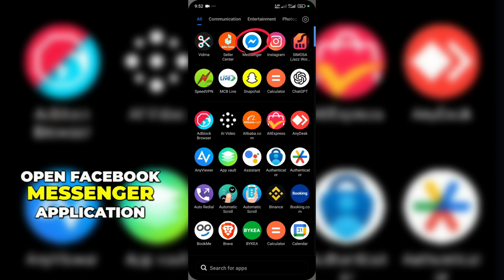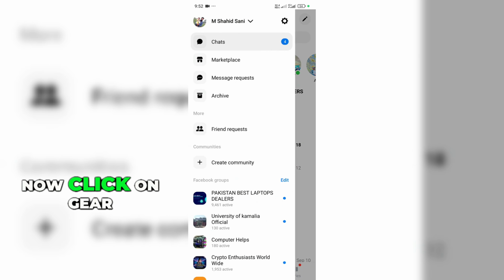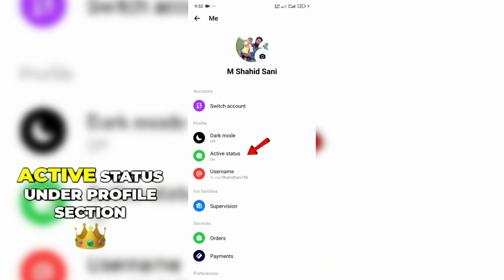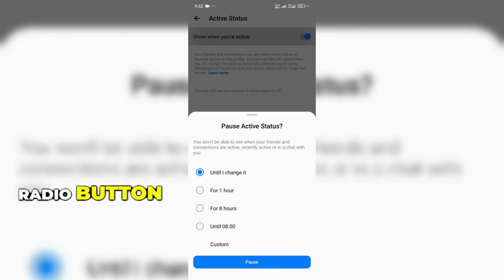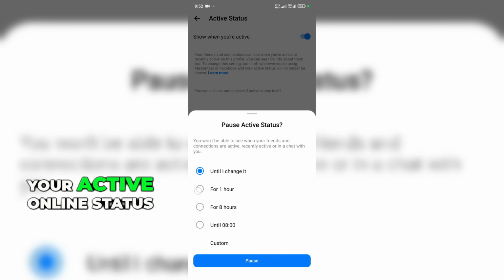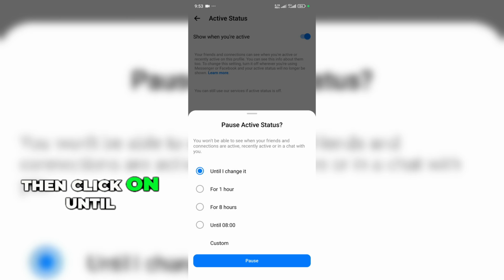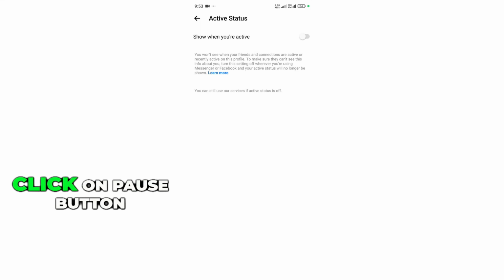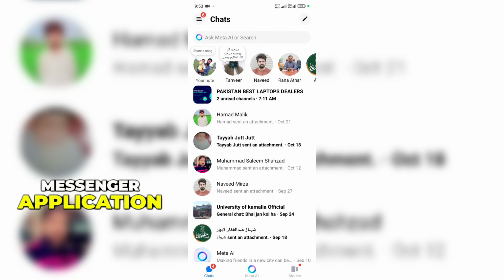🎥 How to Turn Off Active Online Status on Facebook | Simple Guide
Want some privacy while using Facebook? Learn how to turn off your active online status so others won’t see when you’re online. Follow this quick and easy tutorial to take control of your visibility on Facebook.

Steps to Turn Off Active Status on Facebook

    On Mobile (Facebook App)
        Open the Facebook app and log in.
        Tap the three horizontal lines (menu) in the top-right corner.
        Scroll down and select Settings & Privacy → Settings.
        Under Privacy, tap Active Status.
        Toggle off Show when you're active.

    On Desktop (Facebook Website)
        Log in to Facebook on your browser.
        Click on Messenger in the top-right corner.
        Select the three dots (options) and click Active Status.
        Toggle off Show when you're active and confirm.

    Turn Off Active Status on Messenger
        Open the Messenger app.
        Tap your profile picture in the top-left corner.
        Go to Active Status and toggle it off.

Why Turn Off Active Status?

    Maintain privacy while browsing Facebook.
    Avoid interruptions and messages.
    Stay online without notifying others.

Pro Tip: You can also customize who can see your active status by selecting specific people or groups to hide it from.

    How to Appear Offline on Facebook Messenger
    Best Privacy Settings for Facebook 2025
    How to Hide Posts and Stories from Specific People

Check our Products and support us